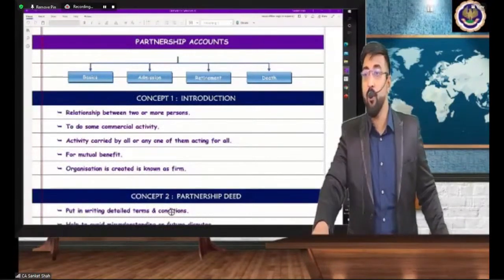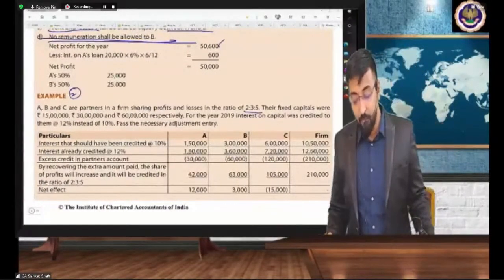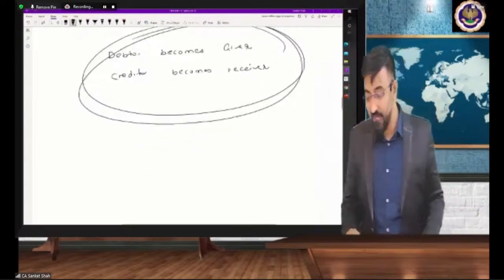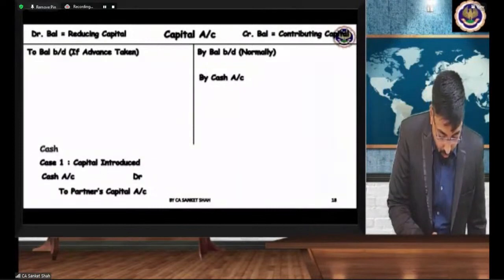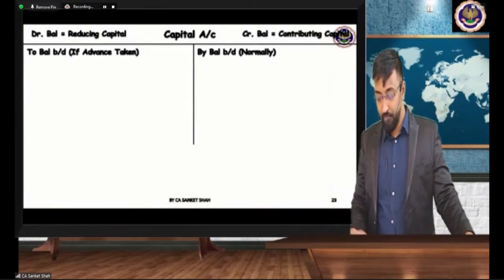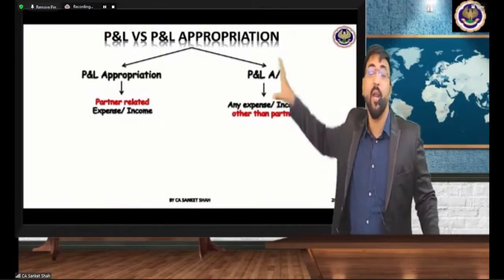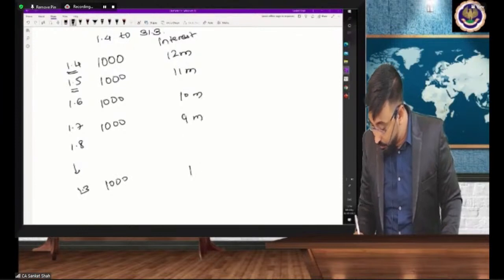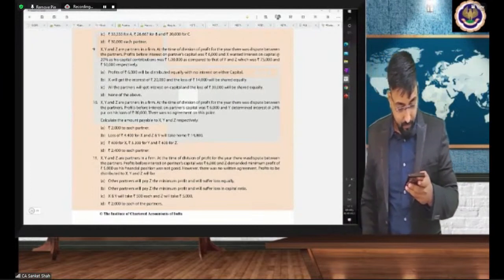Foundation Paper 1: PPA | Topic: ch-8 partnership accounts mcq | Session 1 | 06 September, 2021